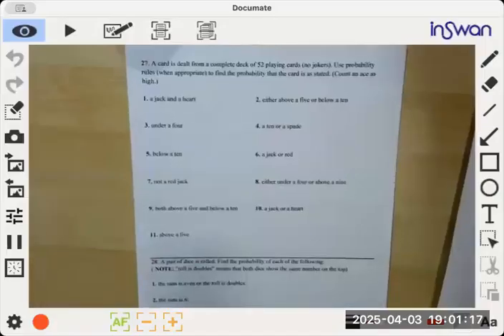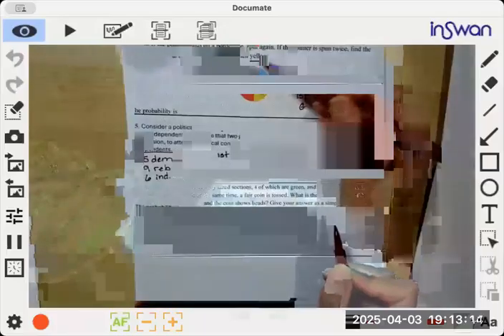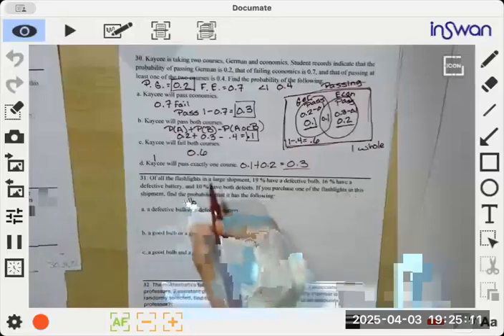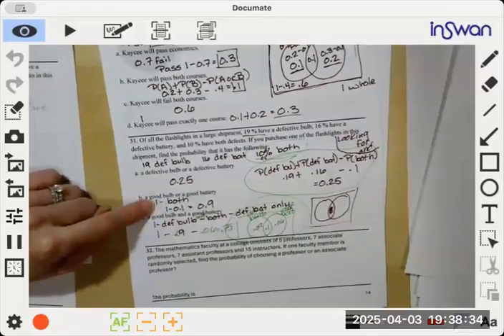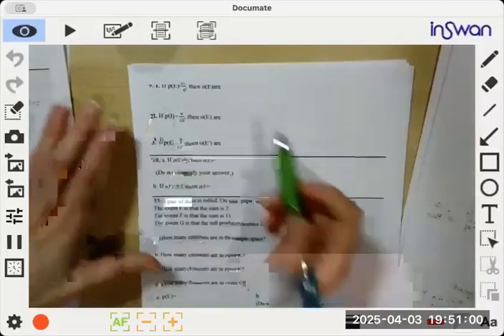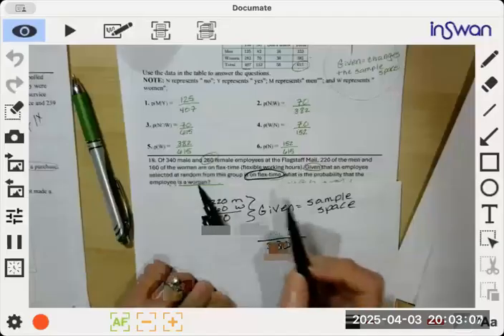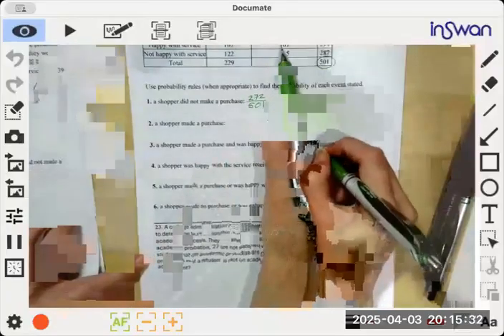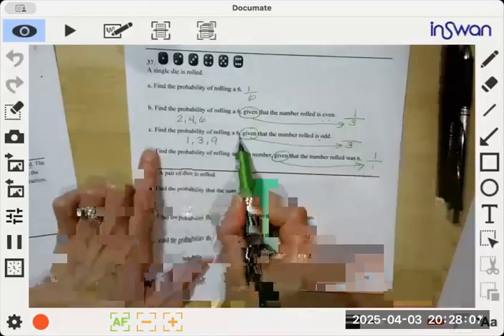Probability Exam Review.Ed